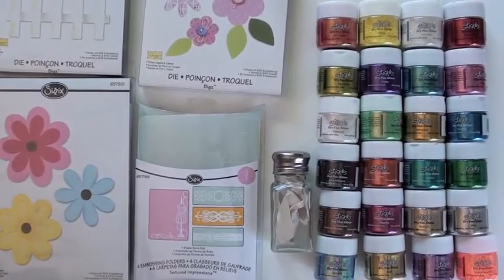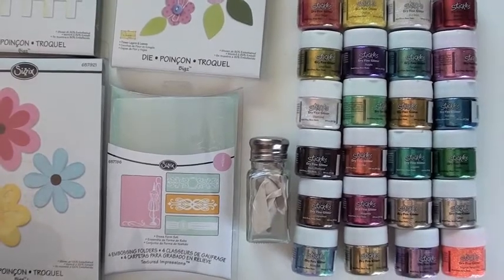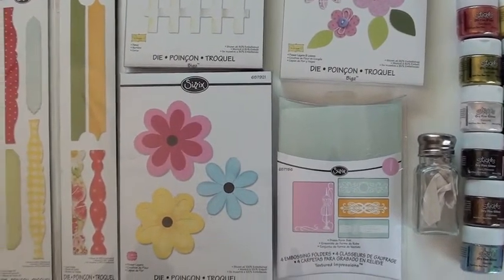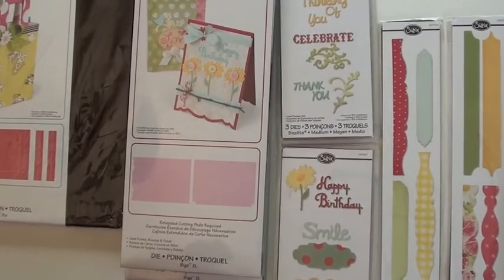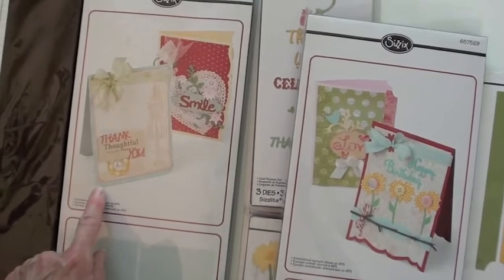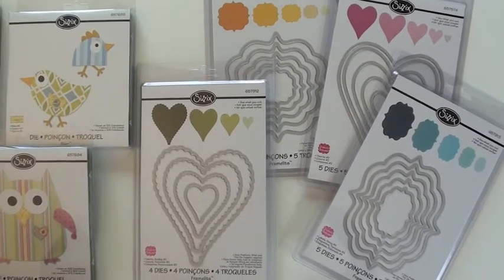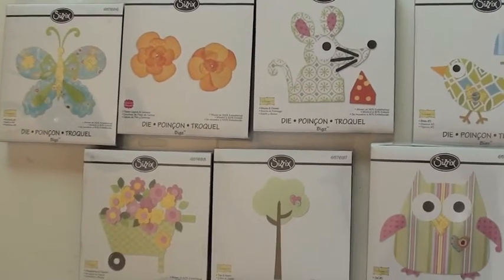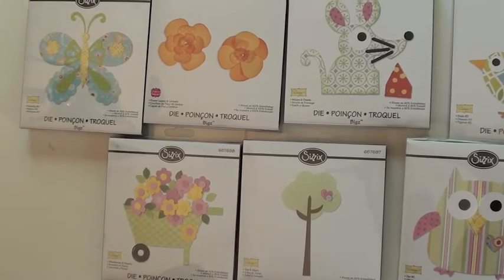New Sizzix Dies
NEW Sizzix Die Cutting
Flower layers, Wheelbarrow and flowers, and New Sizzix Pop n Cuts. Wonderful die cutting options with Sizzix and designers Stephanie Barnard, Dena, and Jen Philipsen. Scrapbooking, mixed media and card making all ideal with these Sizzix Dies.